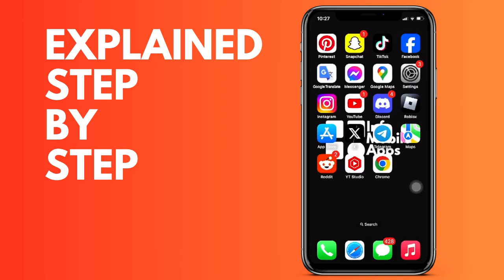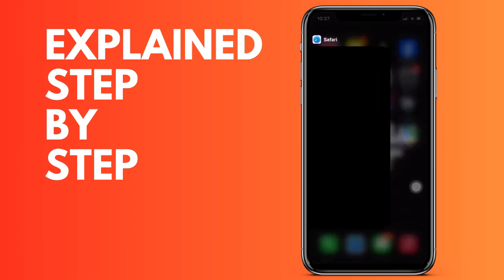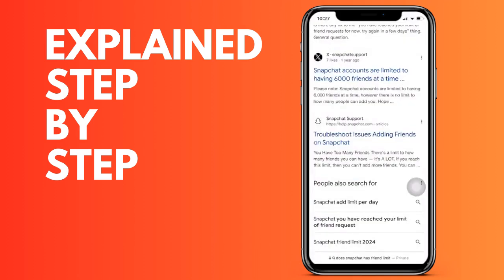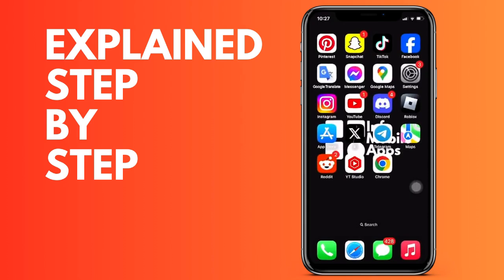How to fix Snapchat not letting you add more friends IOS and Android